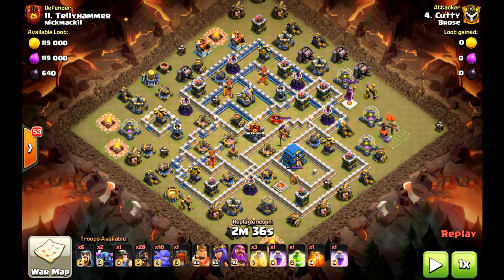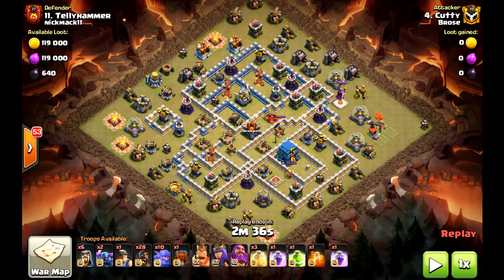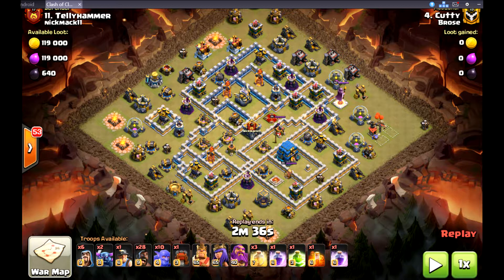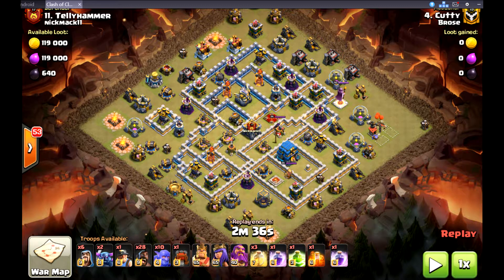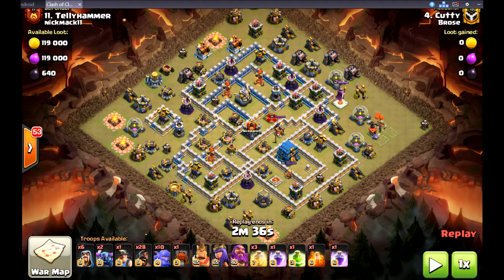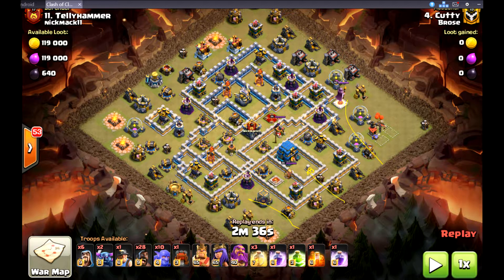HOBO TH 12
TH 12 Hogs bowler 3 star